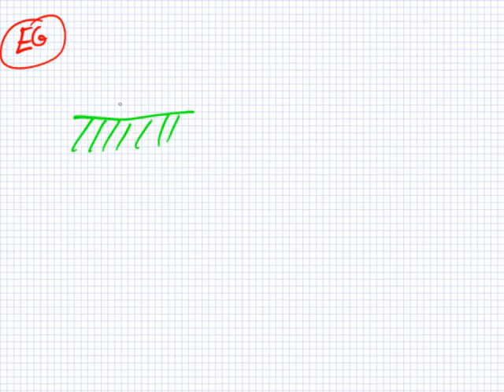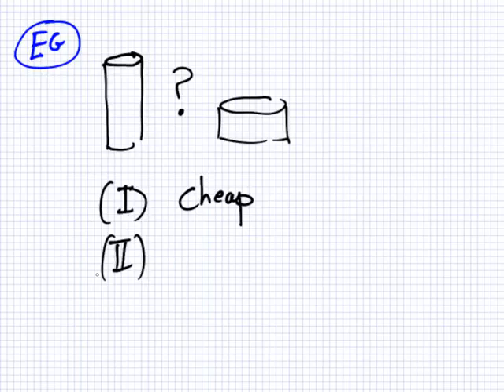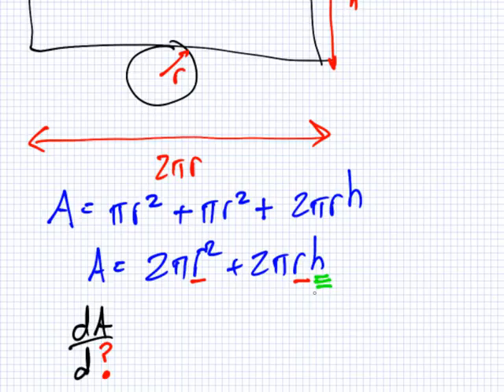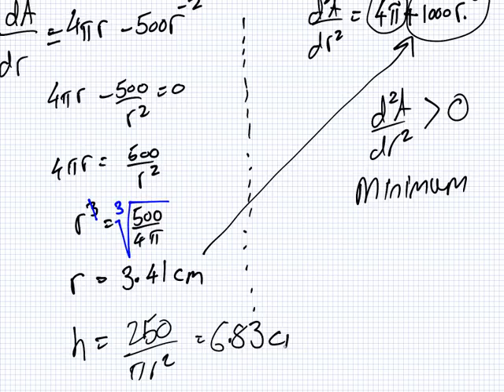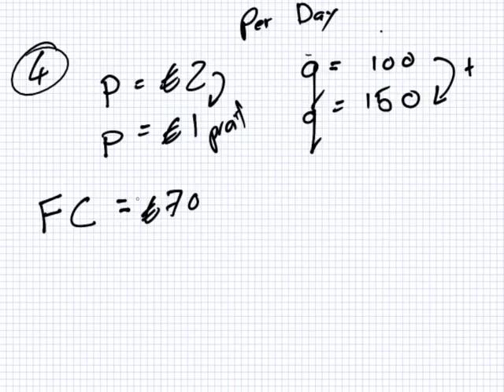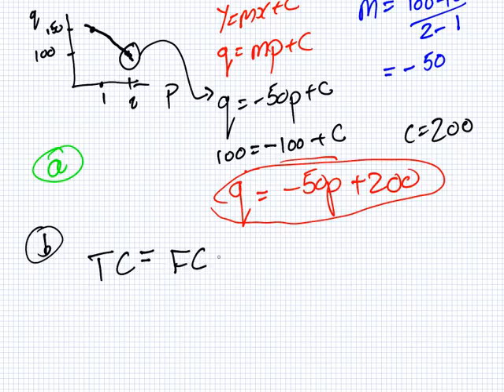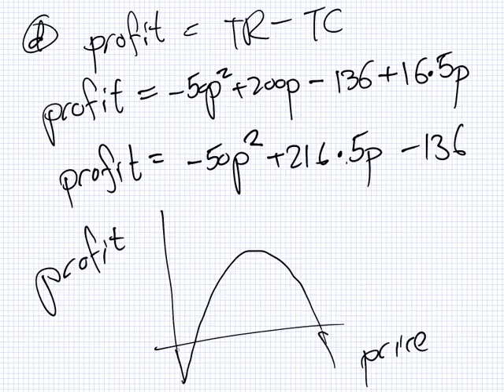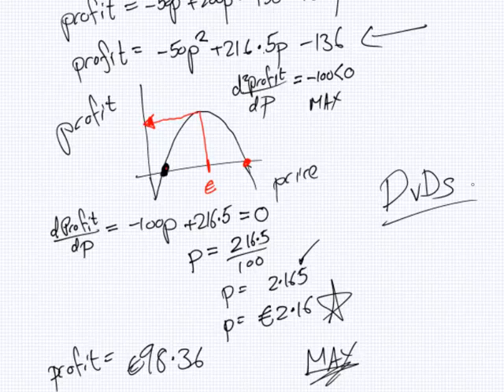Half Maths | Lecture | Calculus | Practial Optimization Problems | NCUK